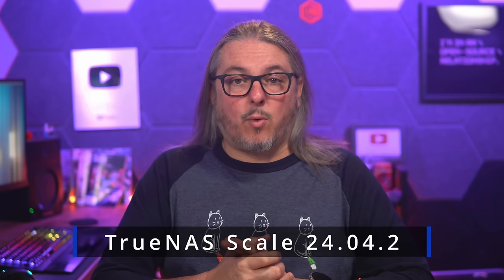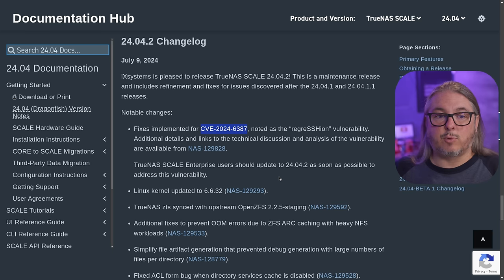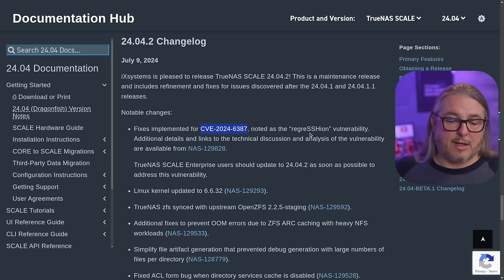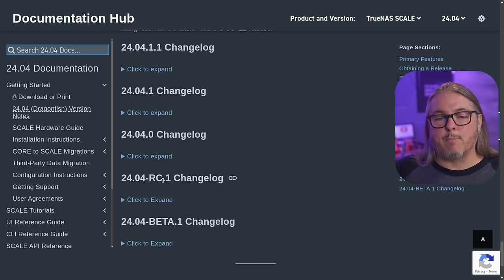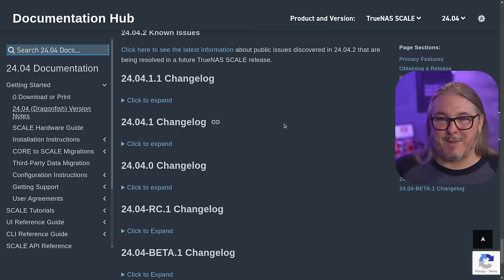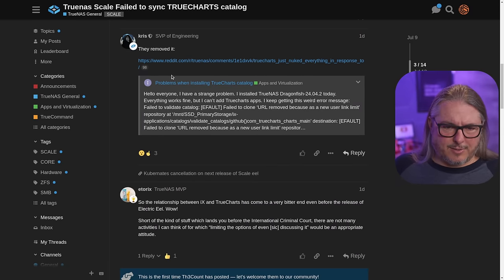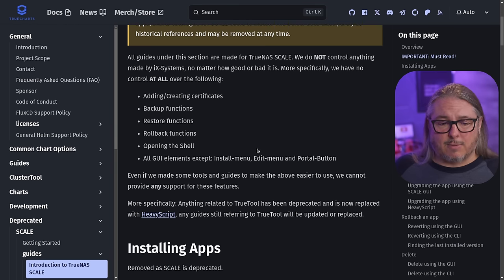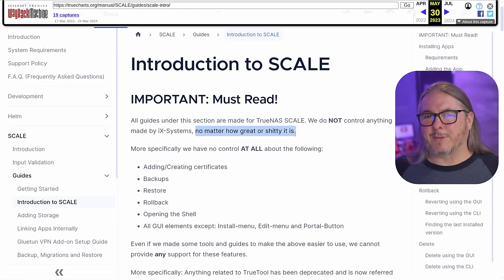When To Update TrueNAS Scale & What Happened to TrueCharts?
Chapters
00:00 TrueNAS Scale 24.04.2 Update
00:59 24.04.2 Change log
02:20 When Should You Update TrueNAS?
04:40 What Happened to TrueCharts?